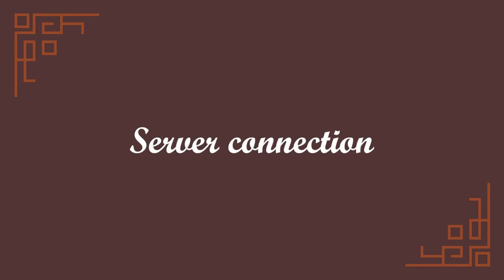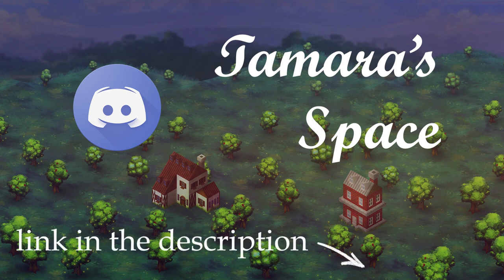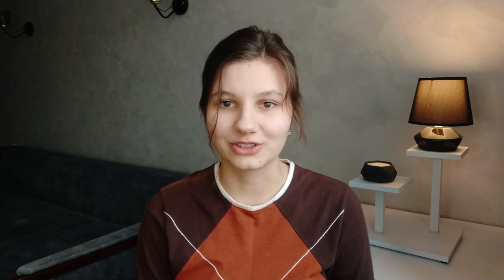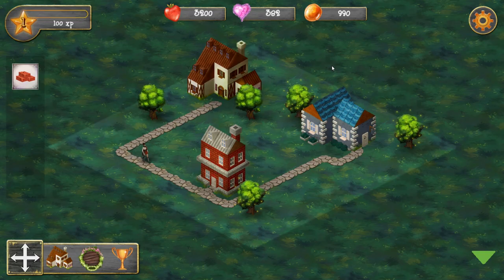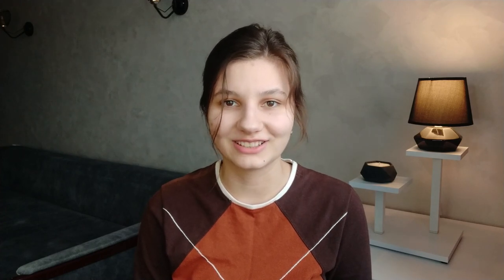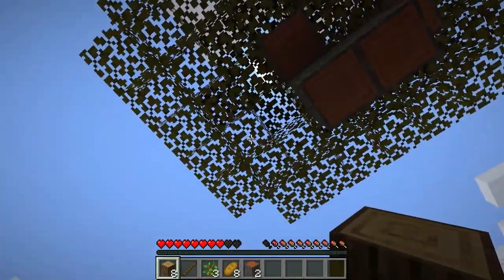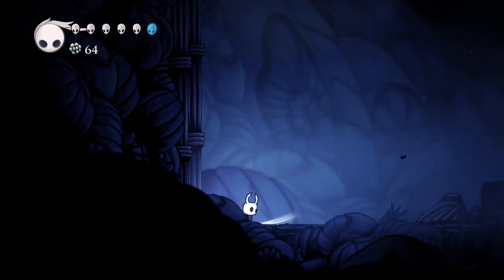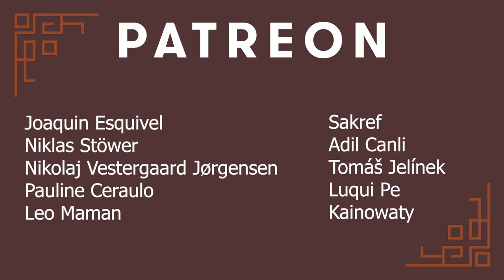All Big Games Have These Features... | Game Development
How to make games like a professional? Top 5 must-have things in any game. What secrets do big game studios use in their games?

⏱️ Timestamps ⏱️
0:00 What this video is about
0:28 Intro
1:15 Tip #1
3:45 Tip #2
5:01 Tip #3
6:09 Tip #4
7:29 Tip #5
8:39 Outro